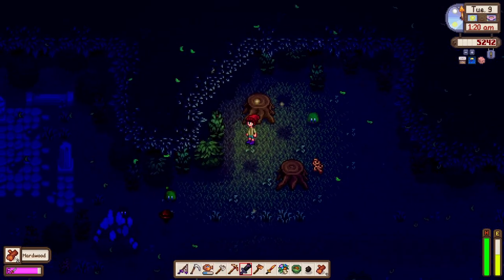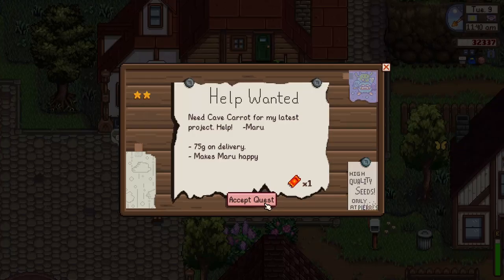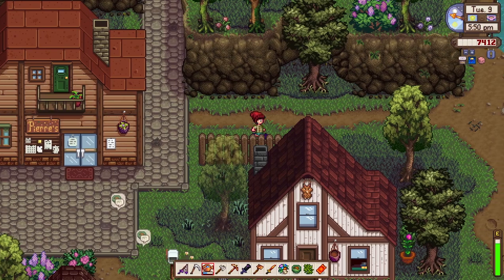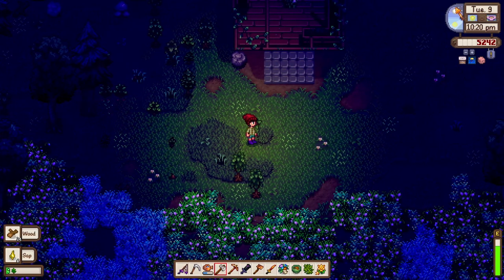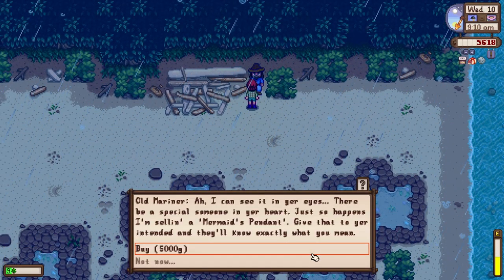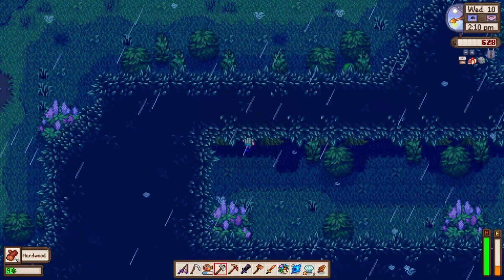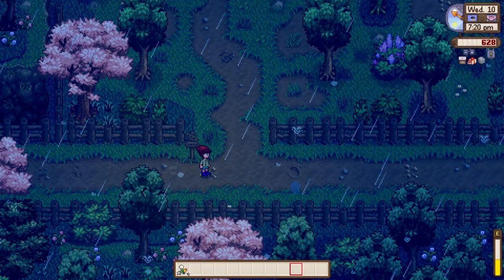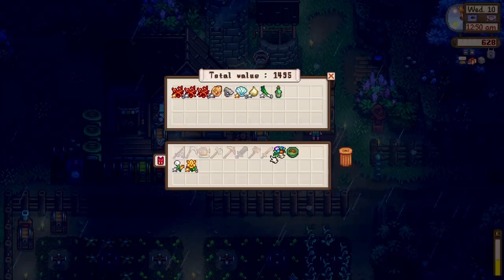Braving the Dark Forest: Unearthing Hardwood Amid Slime Monster Mayhem! | Stardew Valley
Plunge into the depths of a dark, mystical forest where ancient hardwood trees stand tall against an eerie backdrop. Unseen by daylight, slime monsters lurk among the shadows, waiting to ensnare any who dare trespass.

🕊️ Only a CHOSEN Few Reads This!